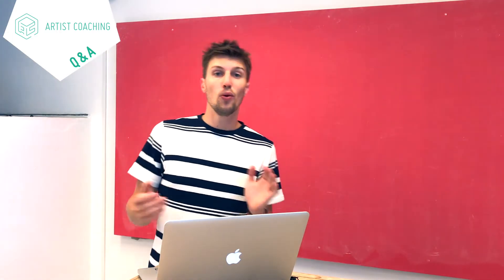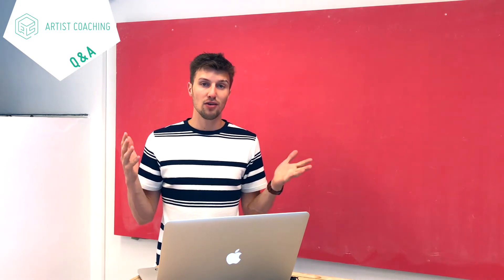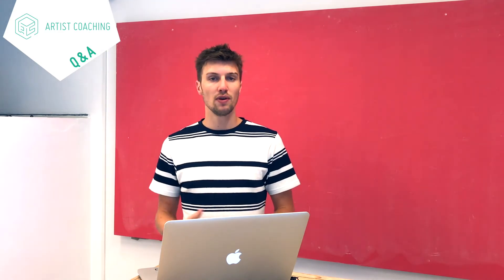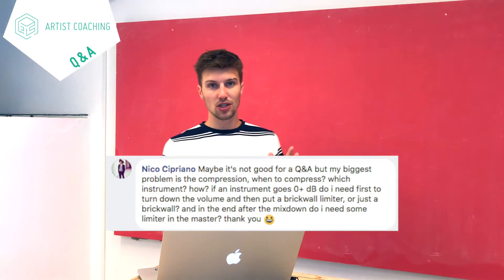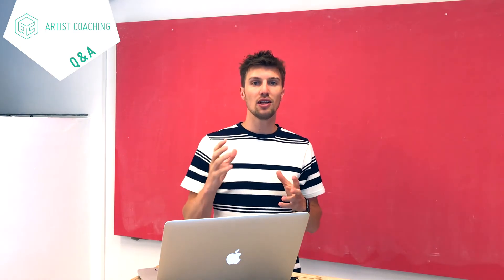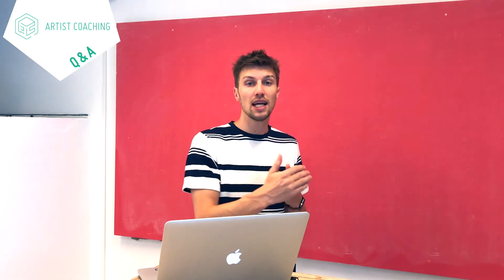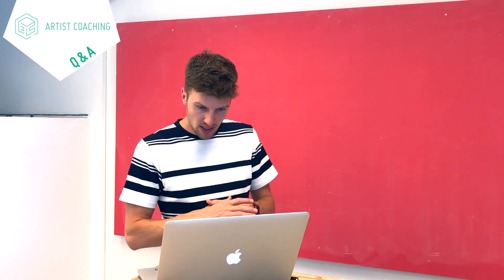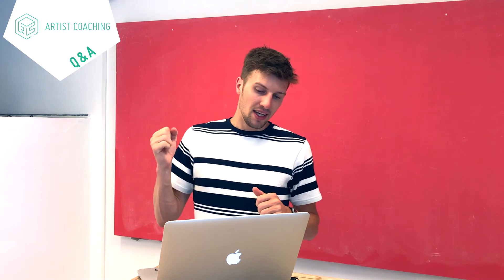FRI-Q&A #2 | How To Release Music On Spotify and iTunes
As a member of the Artist Coaching Community Facebook Group, you are able to send in your questions on a weekly base.

Do you have any questions regarding the music industry?